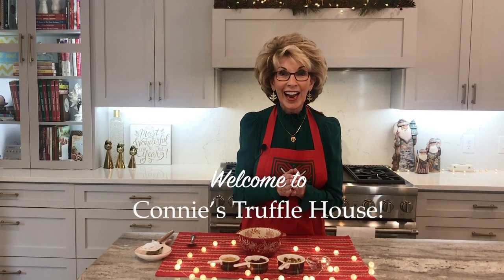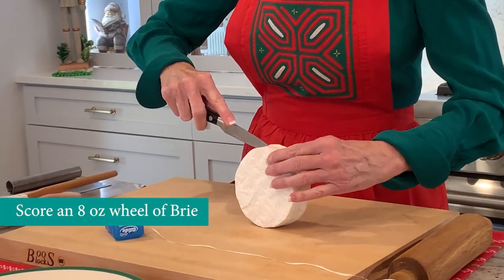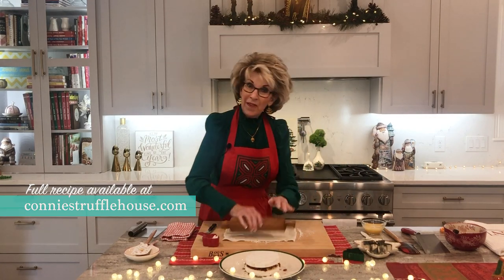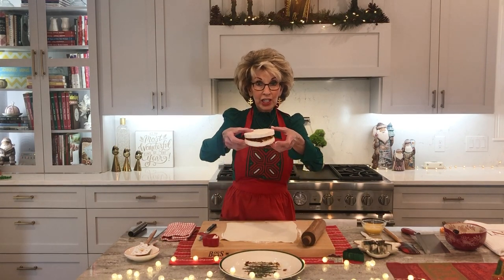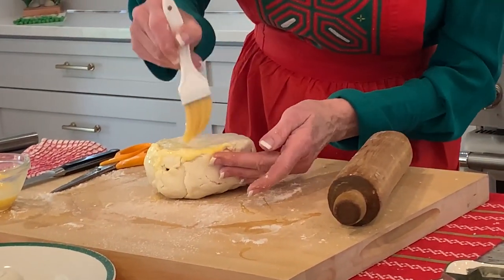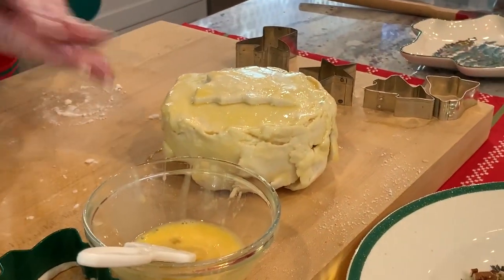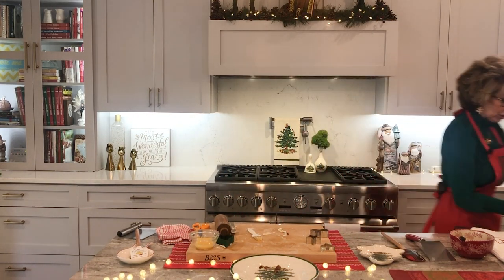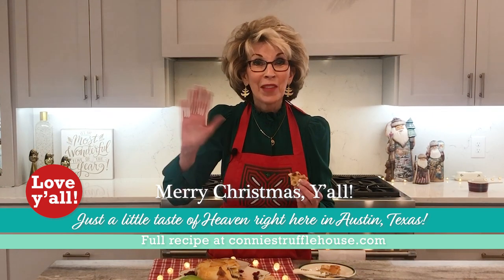Connie's Baked Brie in Gluten Free Puff Pastry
This is such a festive and delicious appetizer for your holiday parties.  If you’re g/f or some of your guests are, they’ll be thrilled you made this yummy app for them!